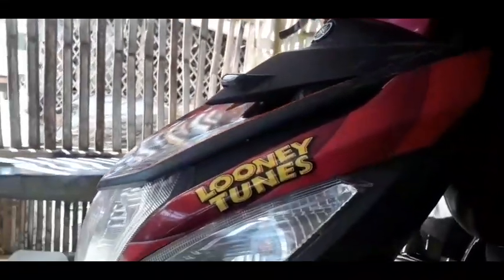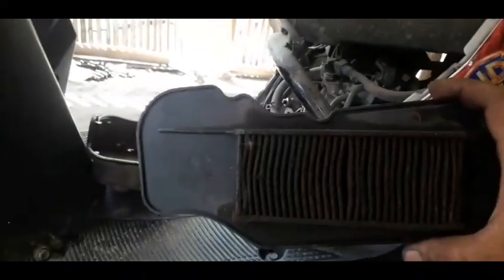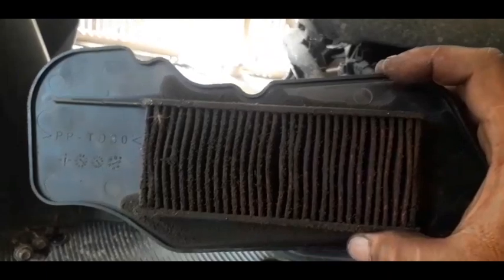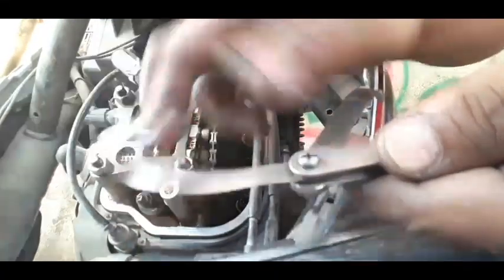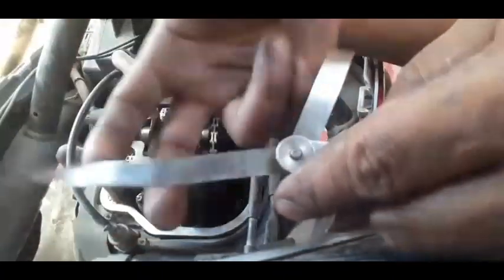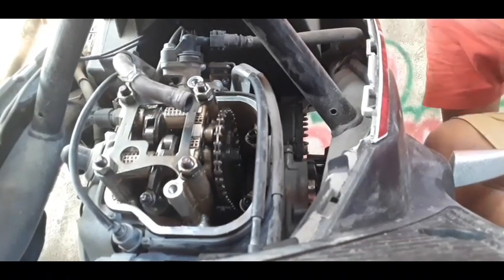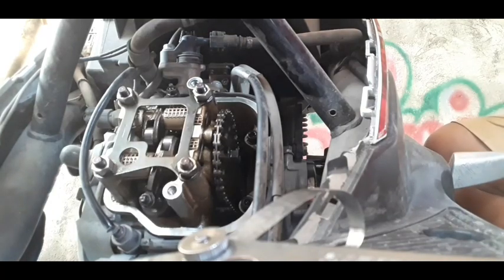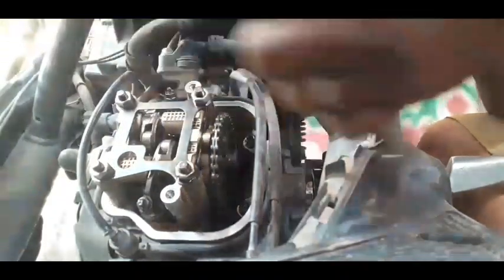HOW TO TUNE UP YAMAHA MIOi125/M3 TAMANG VALVE CLEARANCE